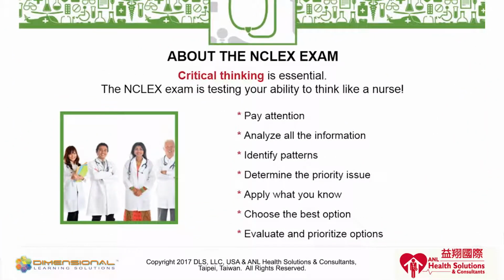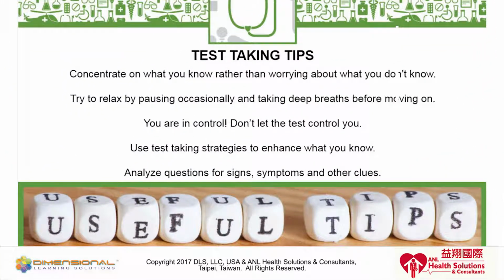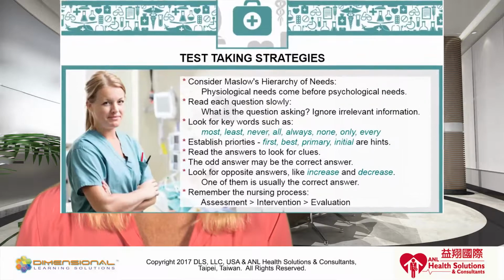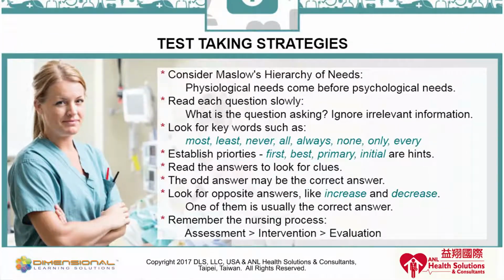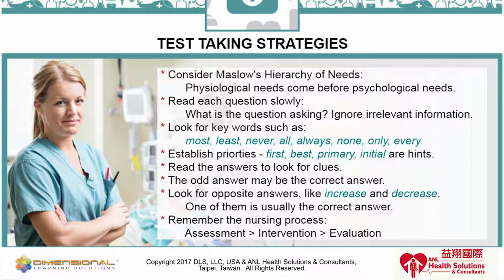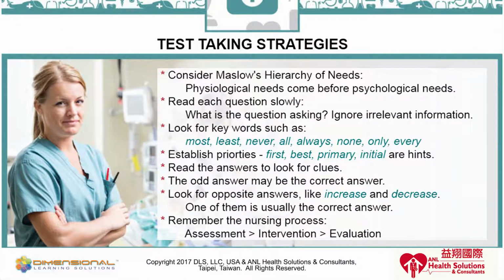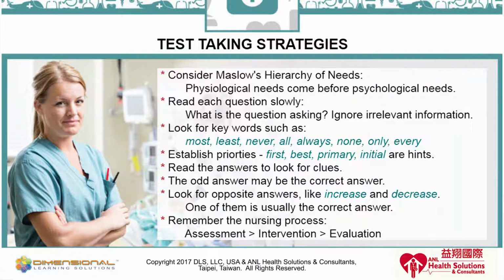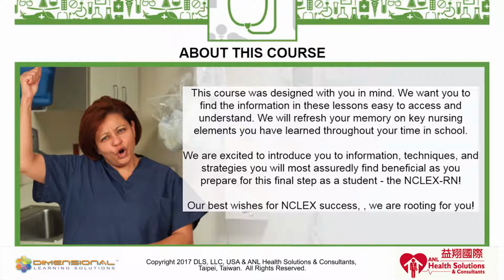How to prepare Nclex Test-考試介紹